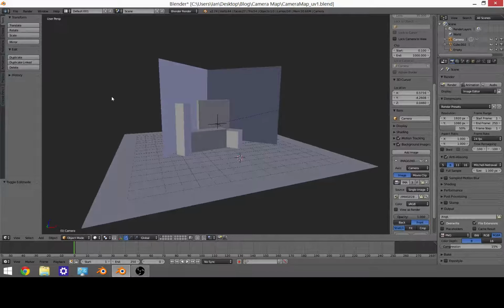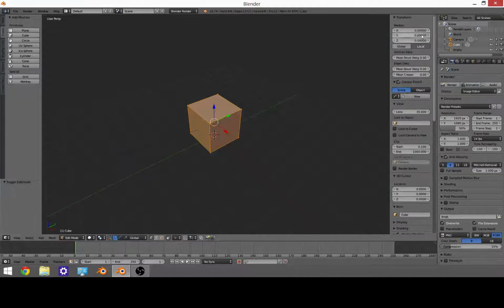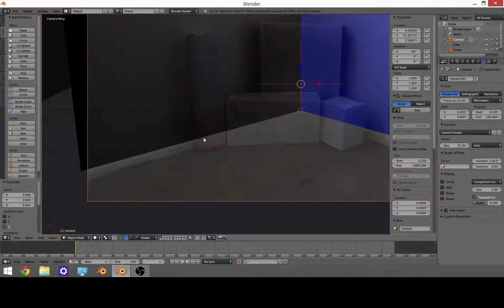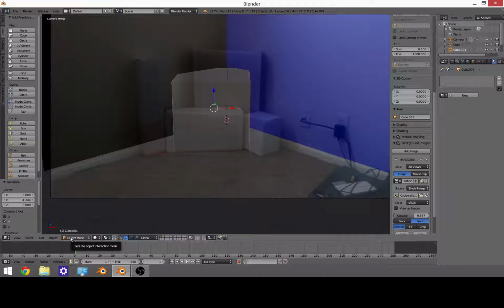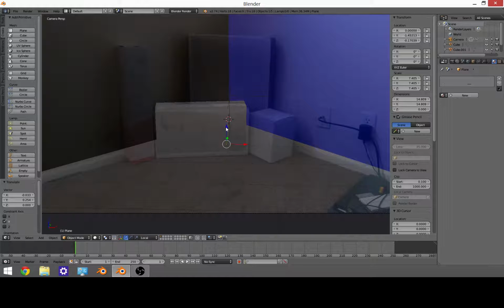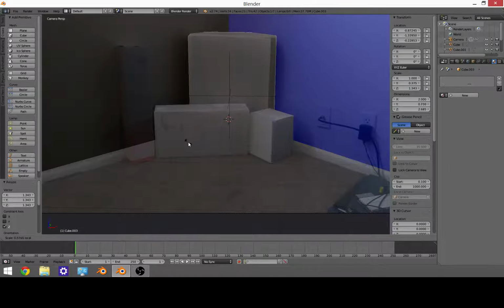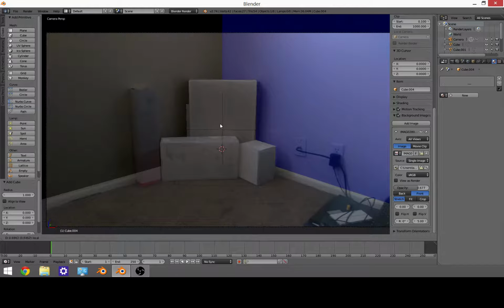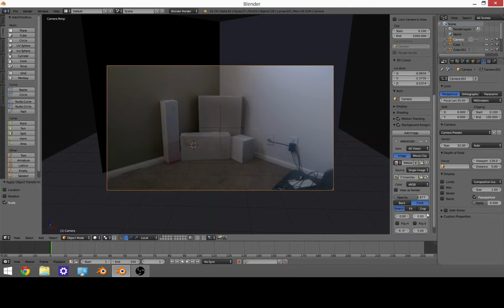Camera Mapping for Projection in Blender